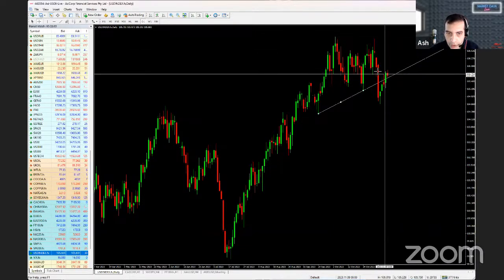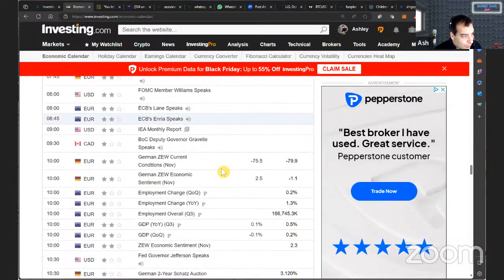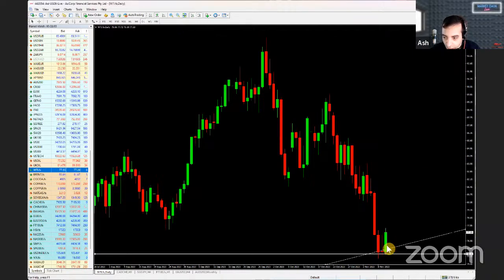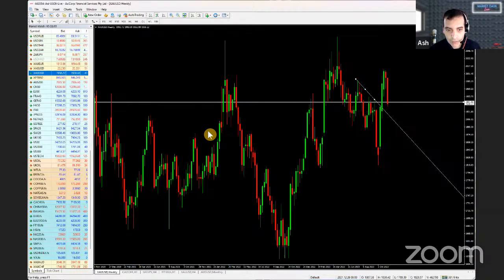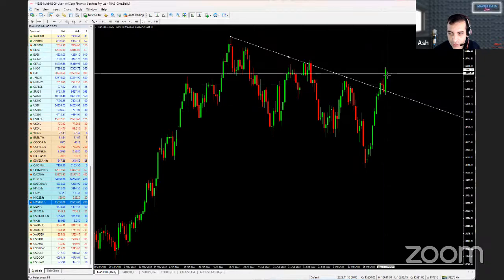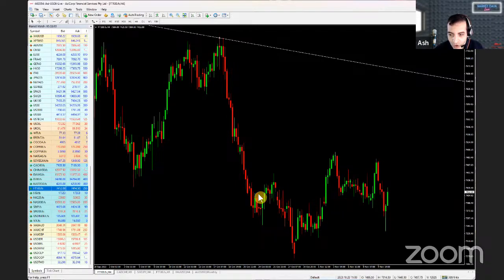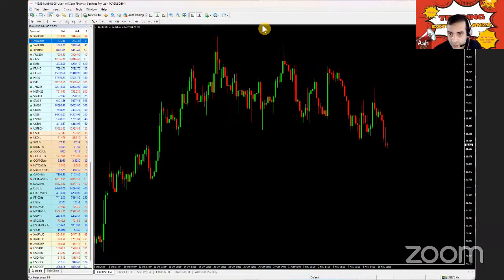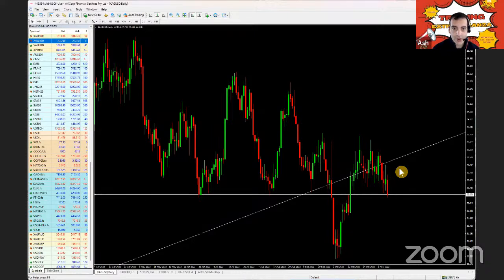Weekly Sunday Market Update